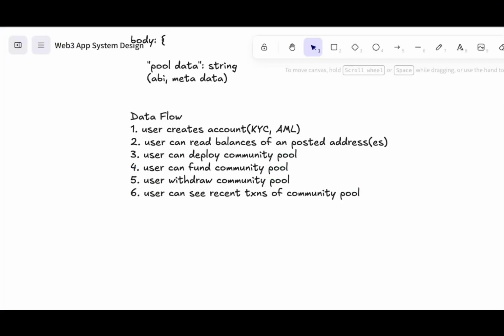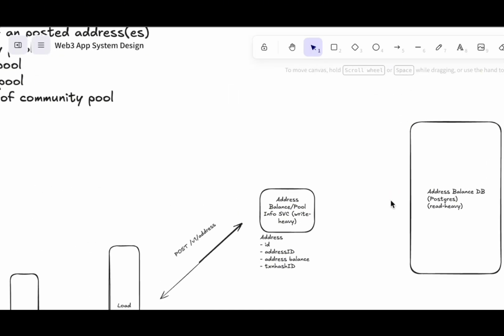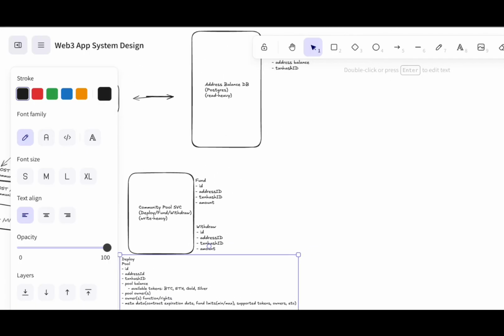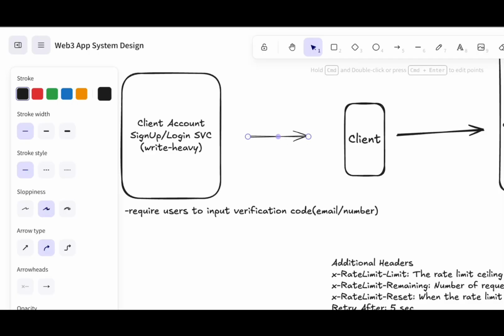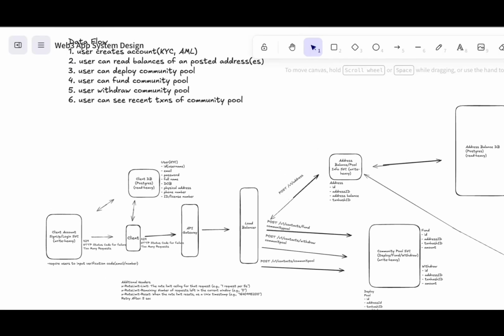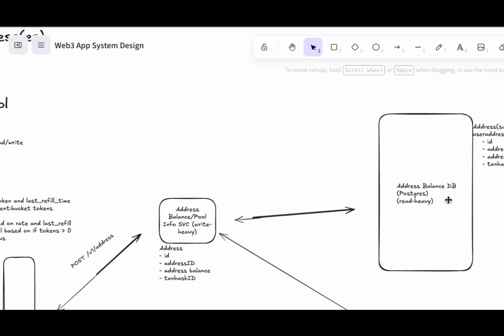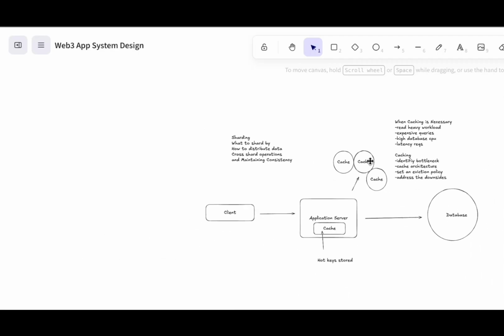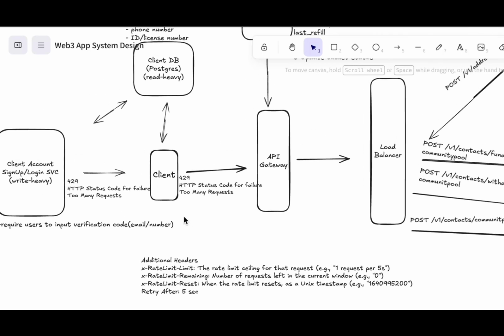How I'm Building a Decentralized dApp | Session 2 | Ready to Build!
I am building a dApp! In this video I draw the full app blueprint and ponder infrastructure deep dives!

00:00 Intro
01:40 The Skeleton Blueprint
10:02 Deep Dives
23:13 Short Note on Caching/Sharding
27:40 Outro